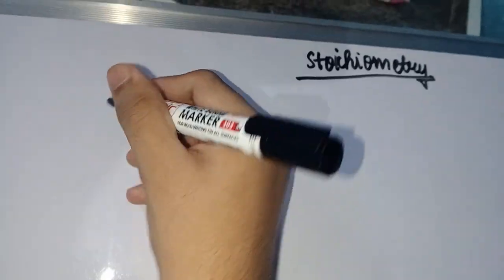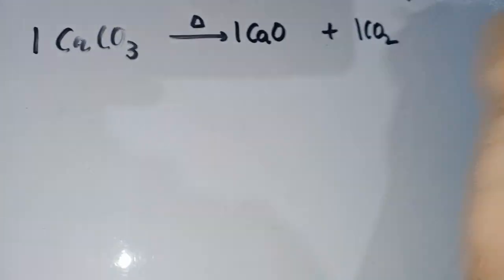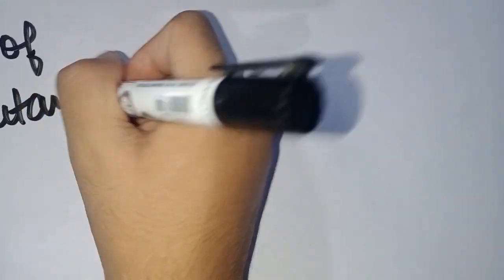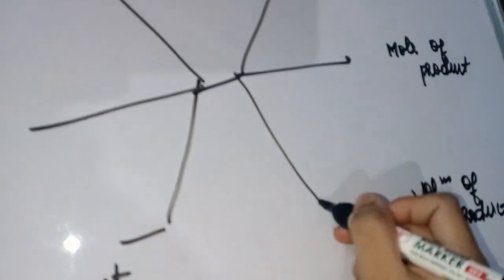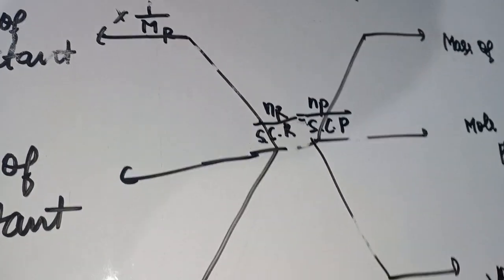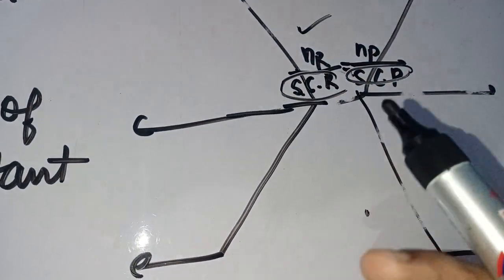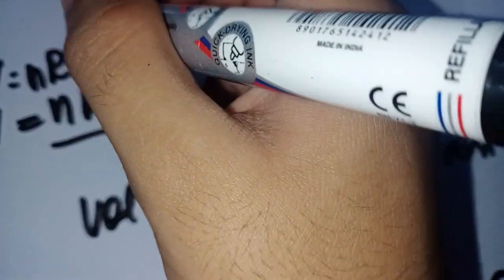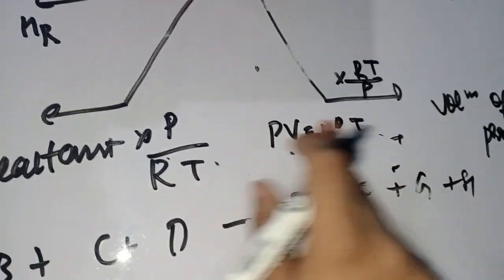Basic Stoichiometry | Basics of Chemistry